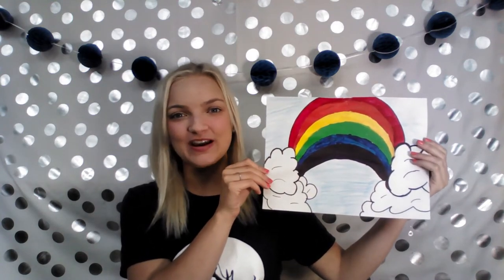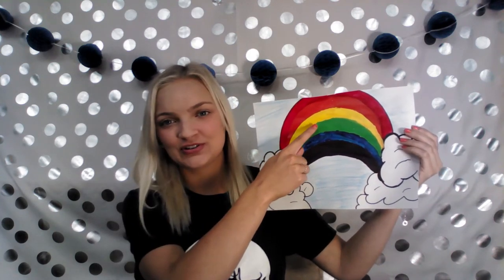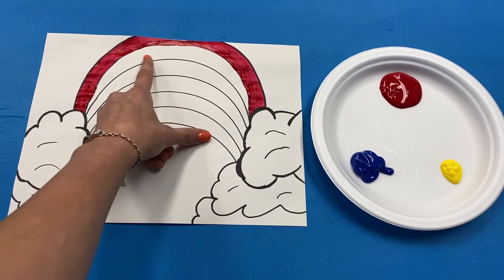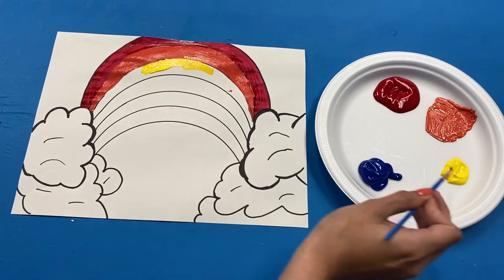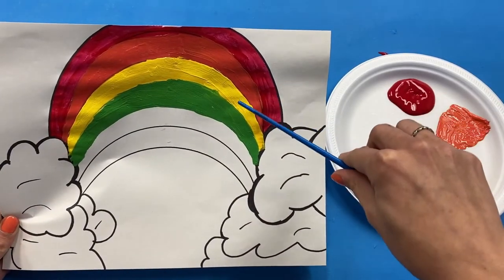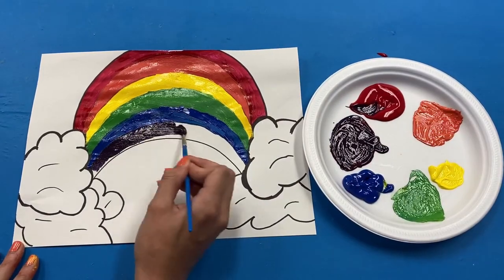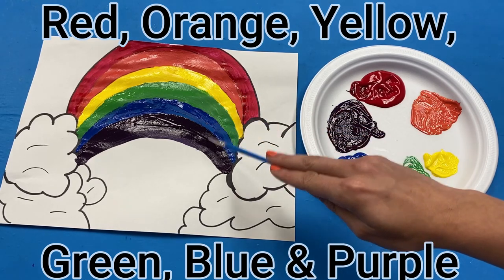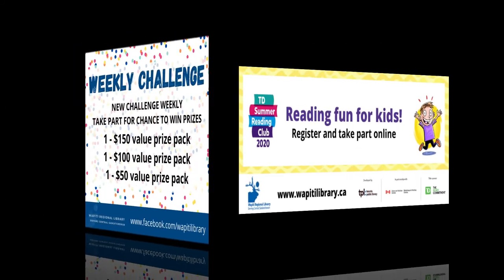Creative Corner: Colour Theory Rainbow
Today in Creative Corner we are making a rainbow! Learn all about the colour theory and mixing colours with Kristen.